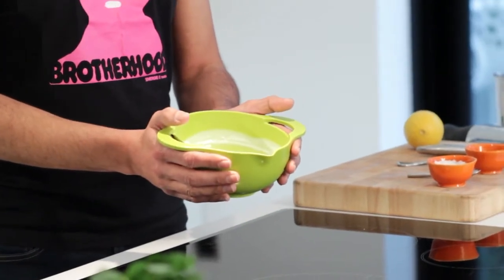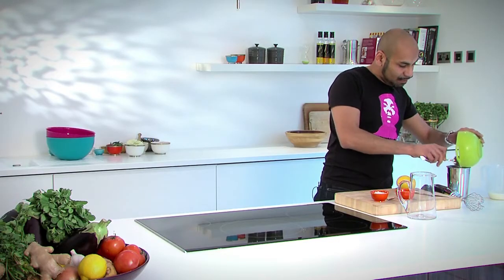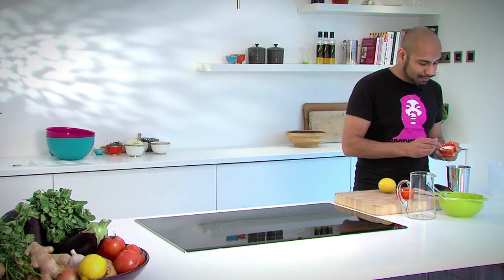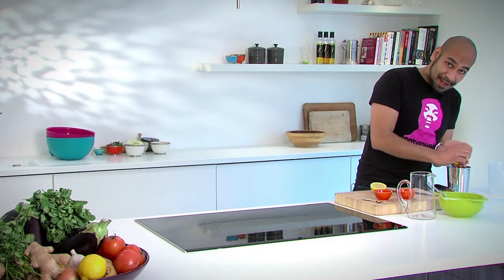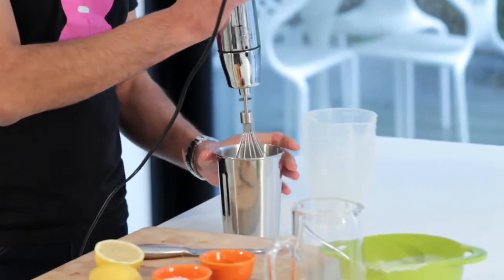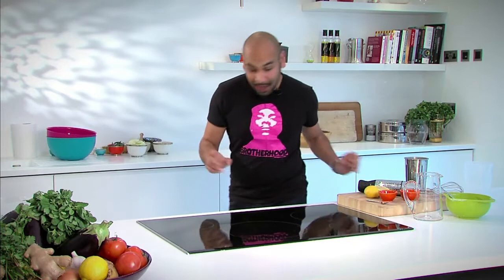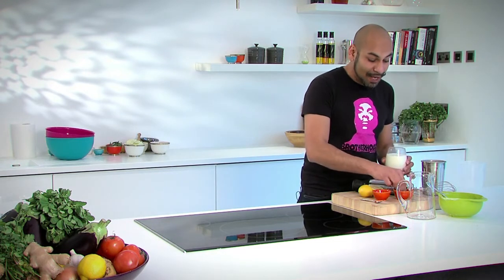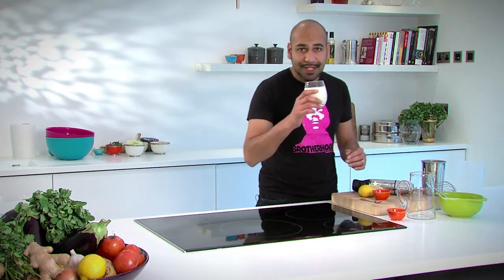Lassi Smoothie Drink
Velvety sweet Lassi recipe from the Urban Rajah's Curry Memoirs, it's the original Indian smoothie and a total thirst buster..check for more recipes